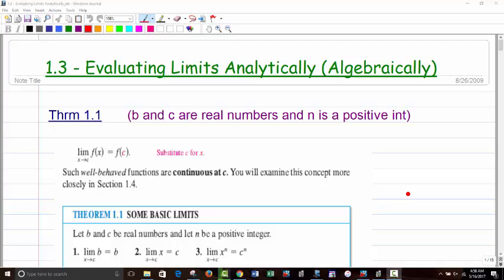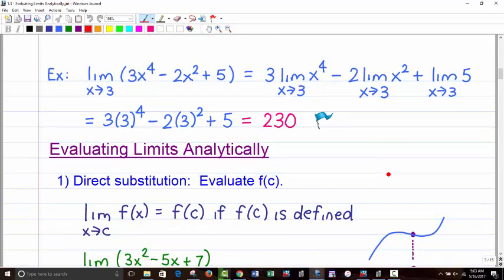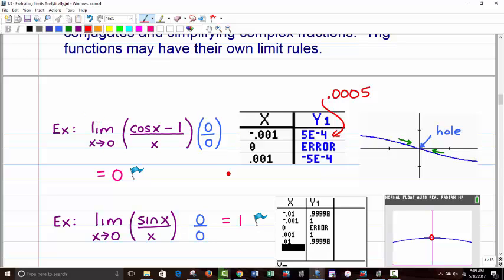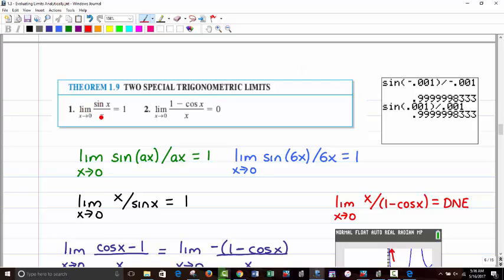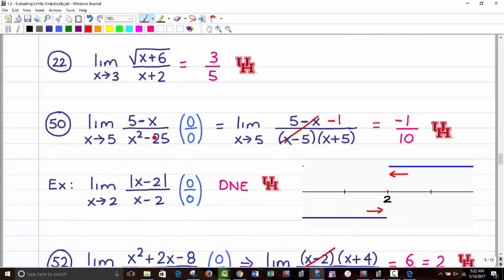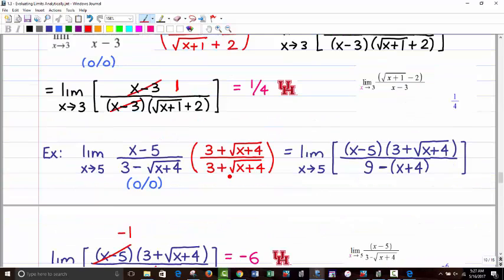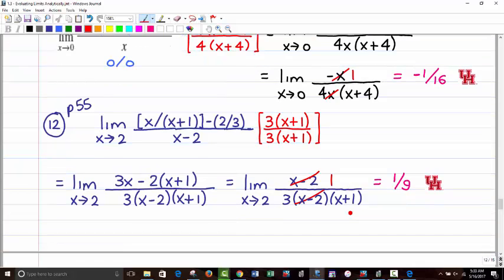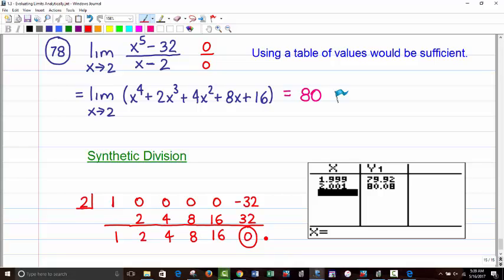MATH 2413 - Finding Limits Analytically (Algebraically)